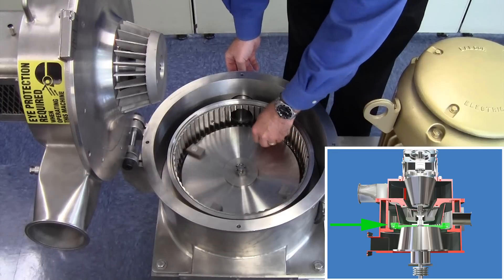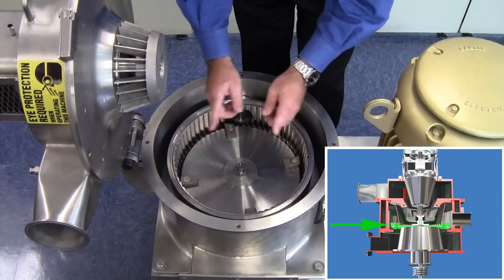Hosokawa Mikro ACM Easy Access Air Classifying Mill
Mikro ACM® Air Classifying Mills were invented by Hosokawa Micron Powder Systems HMPS in the late 1960’s and are one of the most versatile types of size reduction equipment available in the market. These air-swept mechanical impact mills have a dynamic air classifier designed to grind an extensive range of materials down to a D97 = 20 µm.

These units require minimal maintenance and are capable of producing fine, medium, and coarse grinds for a variety of materials for food, pharmaceutical, chemical, and mineral industries. The basic design incorporates impact size reduction that is coupled with an internal dynamic classifier which controls the outlet product particle size via recirculating the coarse particles back into the grinding zone.

Seven factors determine particle size distribution for the air classifying mill: When varied, the rotor type and speed combined with the liner and hammer count affects the production of fines. The separator type and speed affects the top size of the product. Lastly, the air flow governs the throughput as well as top size and fines generation. With a range of options, the machine can be configured to process just about any material that is below MOH’s hardness of 5.

Range of models and options

Mikro ACM® Air Classifying Mill is available in 15 model sizes from 1 HP up to 600 HP for small batches and large production systems. They offer narrow particle size distributions and wear options including stainless steel, ceramic, or tungsten. Due to the mill’s air-to-material ratio requirement, heat-sensitive materials can be handled without product degradation. When milling hygroscopic materials, conditioned inlet air can be used to reduce moisture in the system. In high-temperature drying applications, the bearing housing can be insulated and air purged to protect the bearings. The mill can also operate with chilled air for heat-sensitive materials to prevent build up and for more efficient grinding.

This video briefly discusses how to disassemble and reassemble the Easy Access version of the Mikro ACM. First, remember to disconnect all power sources. Open the mill and remove the inlet stub, the baffle shroud assembly, and liner with backing ring. Then remove the nut and washer to remove the rotor disc. The liner support ring is taken out and finally the classifier wheel is taken off the shaft. The operator now has full access to the internals of the mill. Wet drain and plug available or dry cleaning options are available.

To assemble, the classifier wheel is installed first followed by the liner support ring and the rotor disc assembly. Install the liner with backing ring, then the baffle shroud, and the inlet stub. Close the mill and re-attach all bolts and connections.